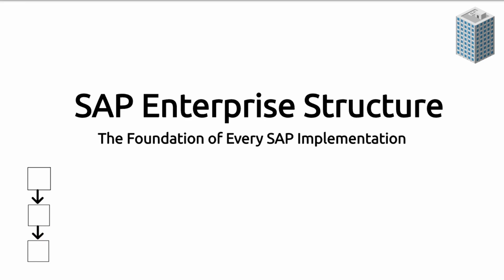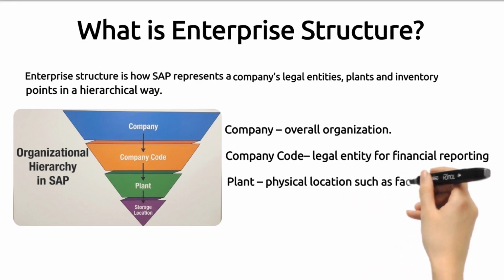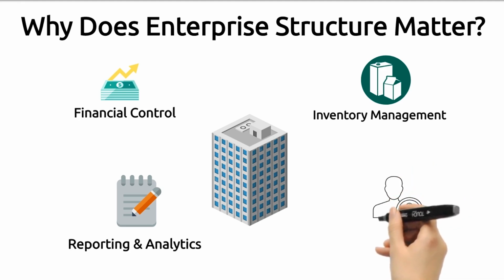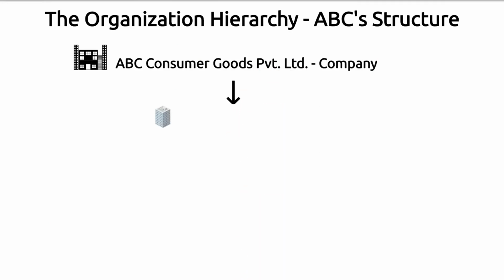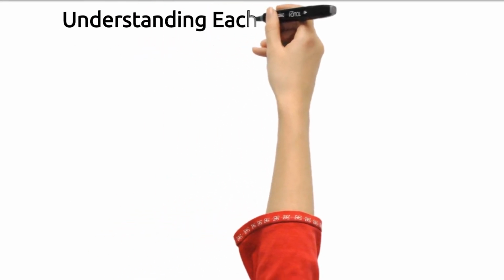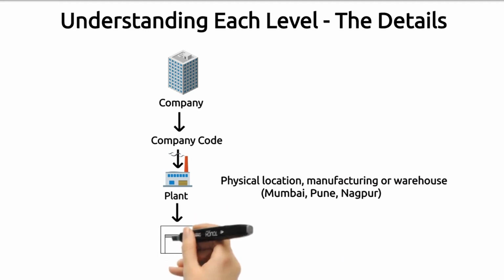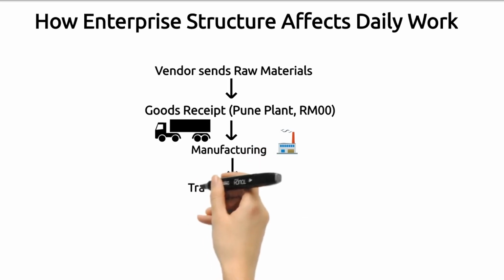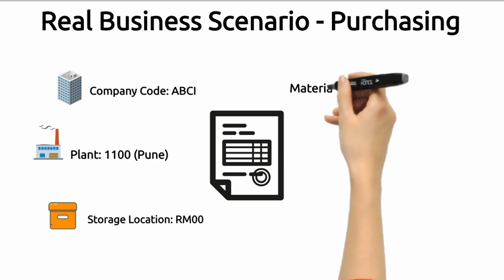SAP MM Enterprise Structure in ECC with Real-Time Story | Company–Plant–Storage Location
These SAP MM Enterprise Structure basics will help you clearly understand Company, Company Code, Plant and Storage Location in SAP ECC.
Perfect for SAP MM freshers who want to learn with a real India-based example (Mumbai, Pune, Nagpur).

This video is for SAP MM beginners, freshers, and junior consultants who want to understand enterprise structure conceptually before going deep into SPRO.

What is covered :

1. What is SAP Enterprise Structure in SAP MM (ECC).

2. Company vs Company Code vs Plant vs Storage Location.

3. Example of ABC Consumer Goods: India, Mumbai, Pune, Nagpur.

sap mm enterprise structure

enterprise structure sap mm ecc

sap mm company code plant storage location

sap mm enterprise structure configuration